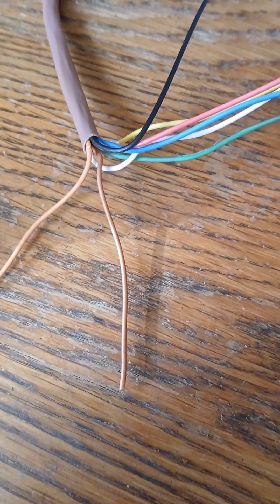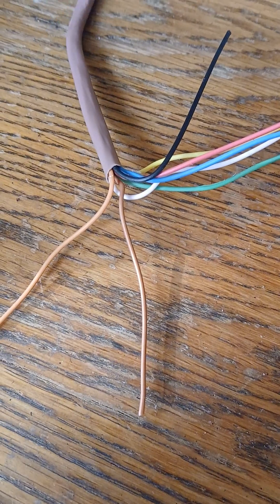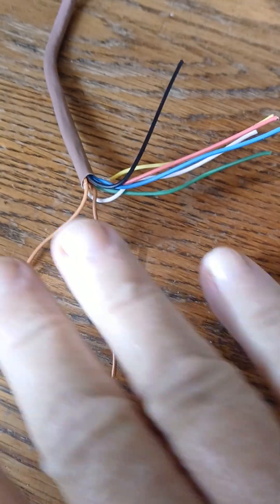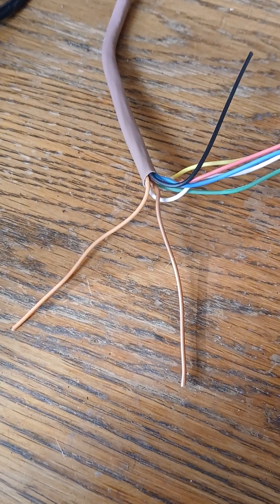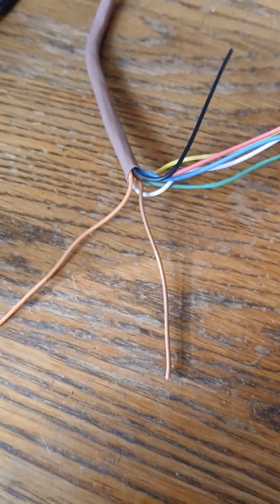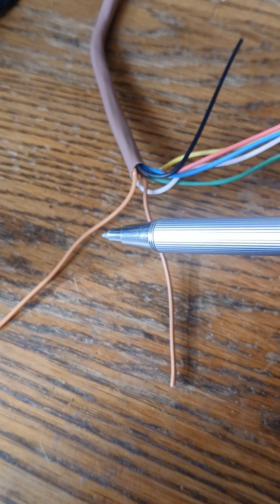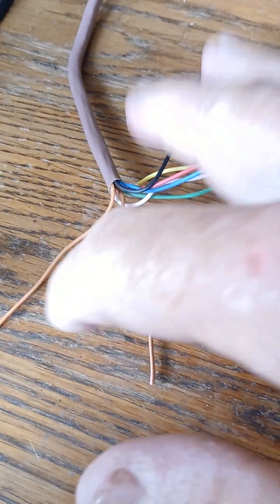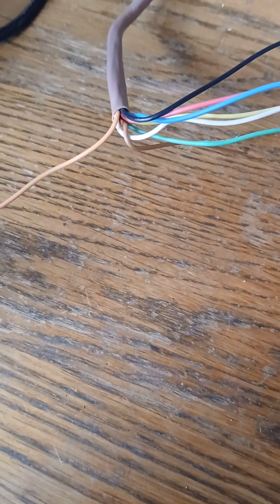Orange and brown thermostat wires, which to use?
Colors of thermostat wiring for reversing valve either brown or orange?